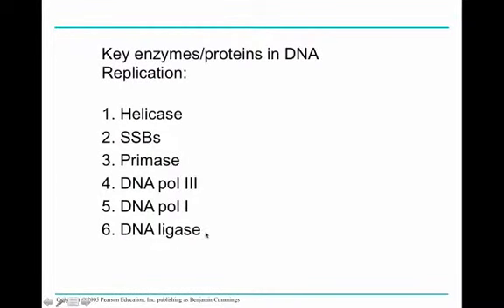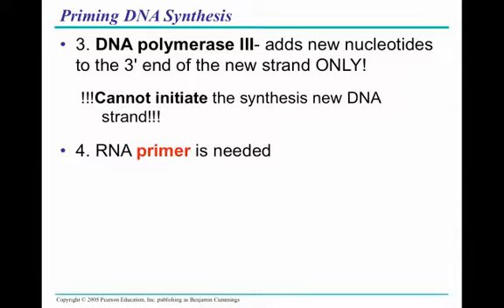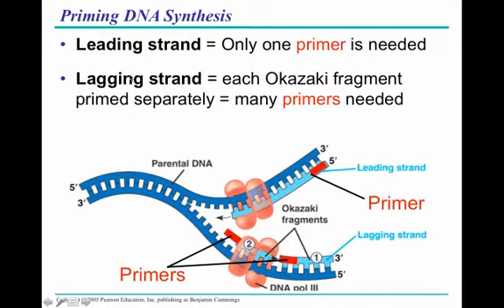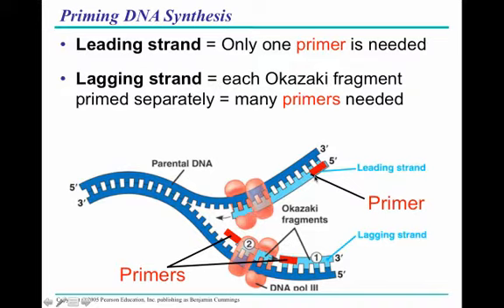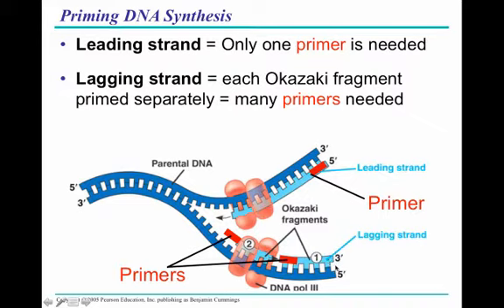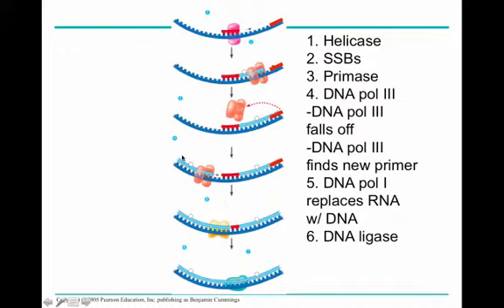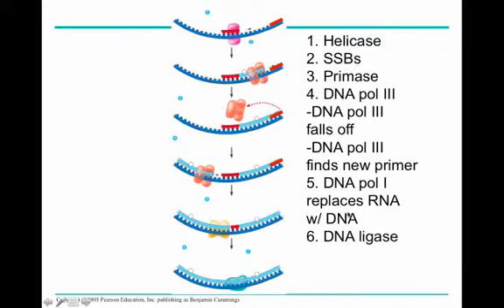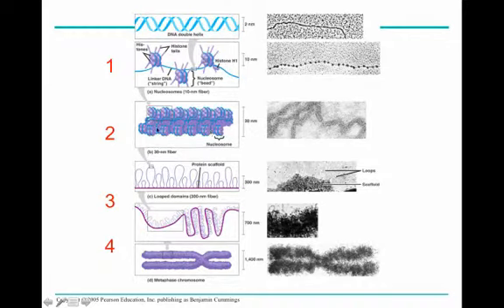DNA Replication part 2